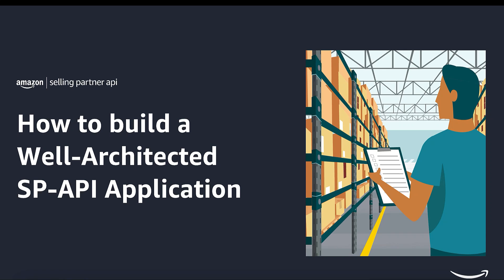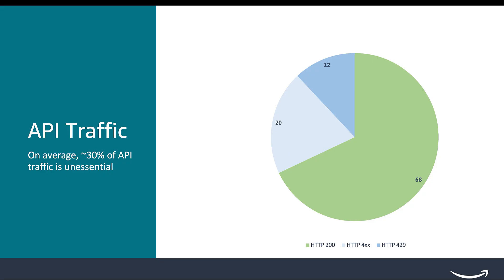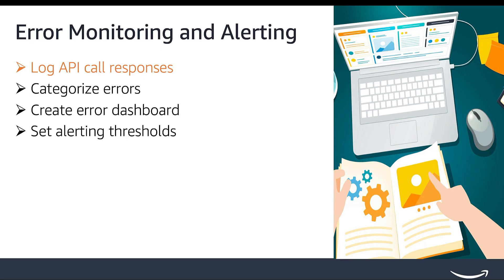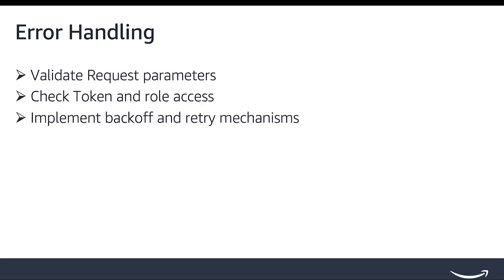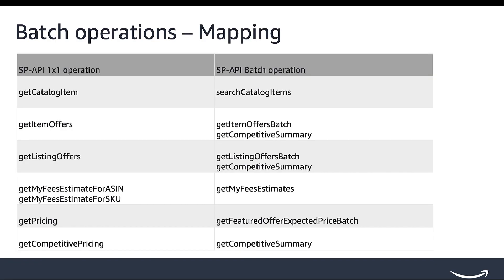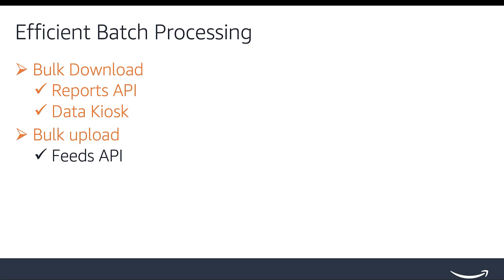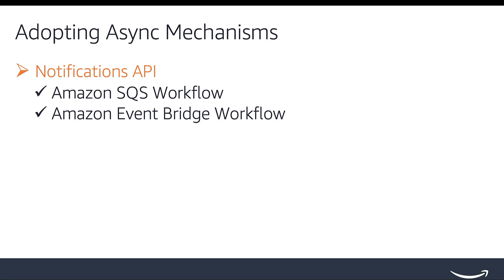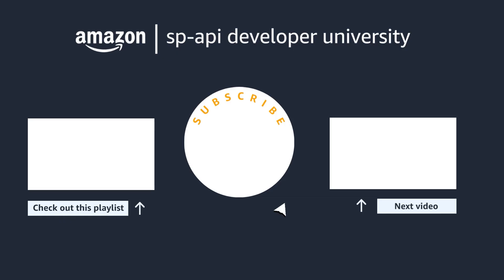How to build a Well-Architected SP-API Application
Learn the key principles and best practices for developing robust, efficient, and scalable Selling Partner API (SP-API) applications. This video covers the four essential pillars required to build well-architected SP-API solutions. Whether you're new to SP-API or looking to improve your existing application, this video will help you create solutions that meet the evolving needs of Amazon Selling Partners.

Topics:
- Well Architected Pillars
- Error Monitoring and Alerting
- Tips for Error Handling
- Batch Operations and API mapping
- Bulk Download and Upload
- Async Mechanisms - Notifications API
- Modern API Usage

Resources:

- Usage Plans and Rate Limits

- Event-Driven Architecture with SP-API

- Optimize Rate Limits for Application Workloads

- Feed Type values

- Report Type values

- Notification Type values